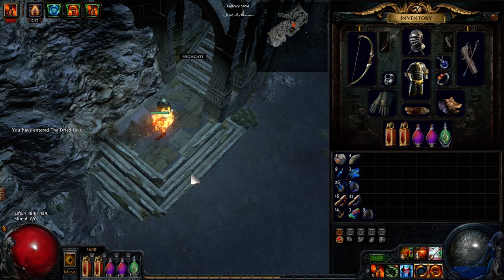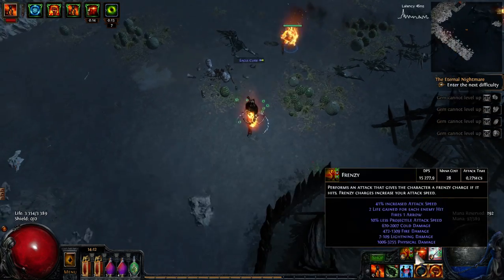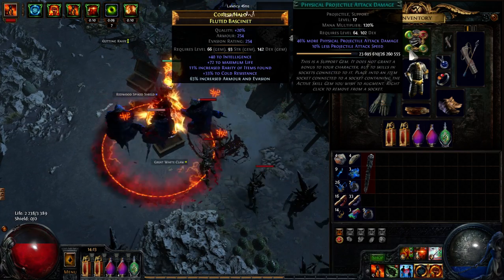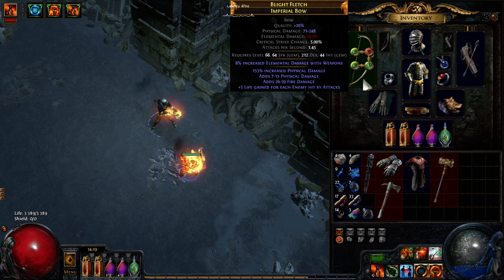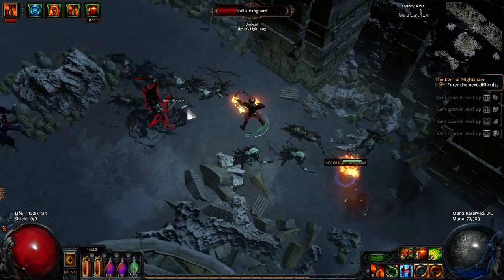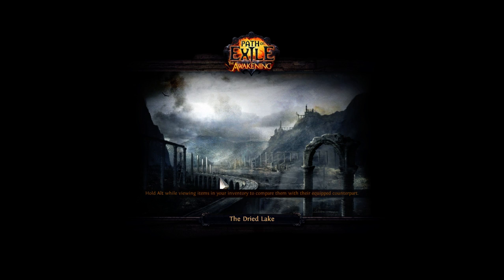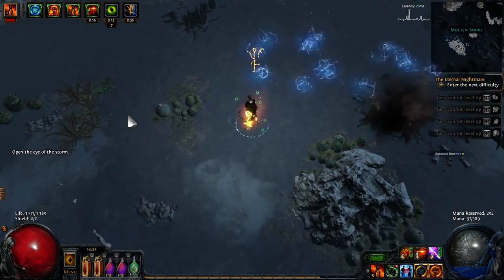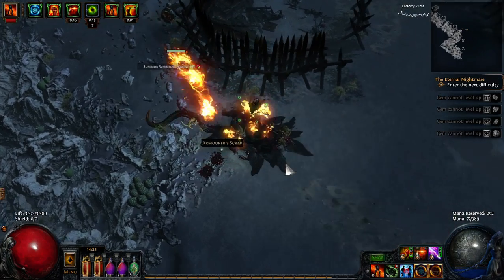Path Of Exile Beta - Ranger Tornado Shot Phys-build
Path Of Exile Beta - Ranger Tornado Shot physical build version. Playing arround with Split arrow / Ice shot / Lightning Arrow.